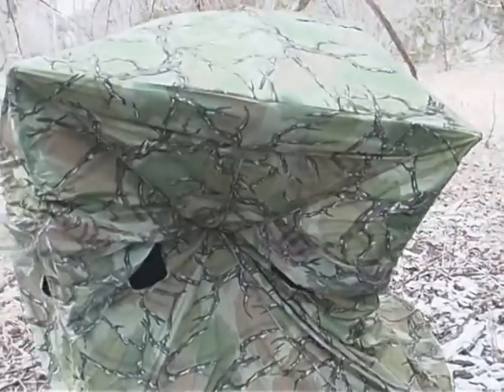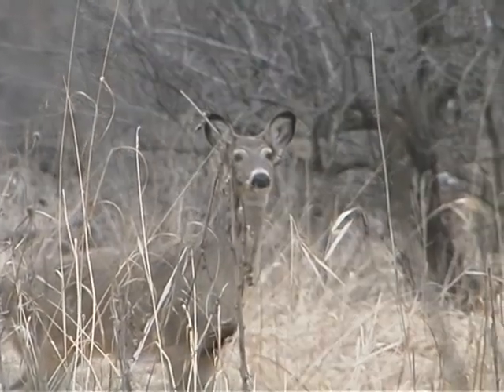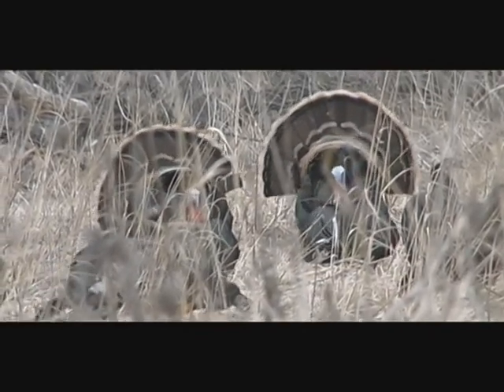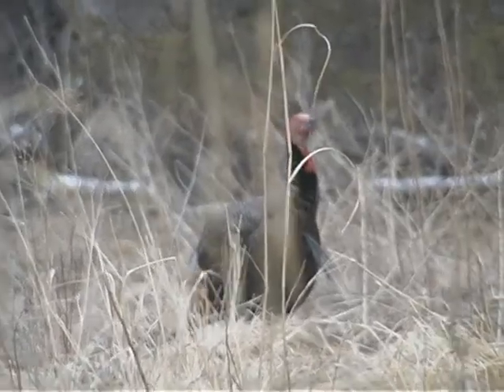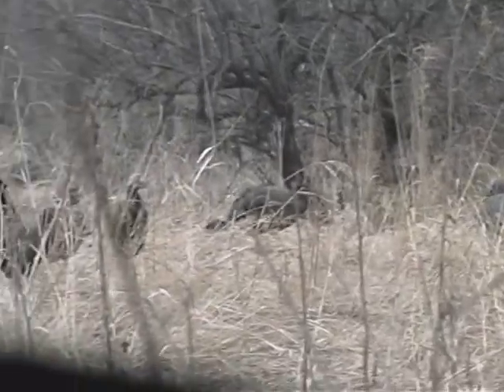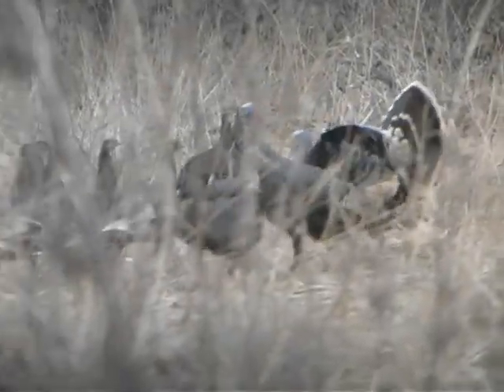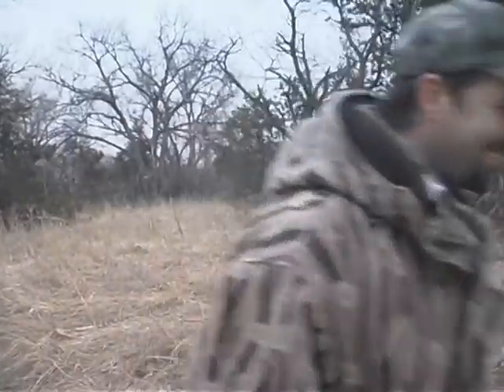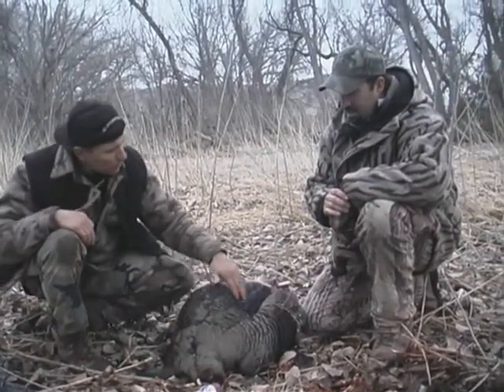Hunting Turkeys in Nebraska - Wild Extremes s02e03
The Wild Extremes crew is in Nebraska hunting turkeys with Rick Kreuter of RK Outfitters.  When Nathan gets done with his bird, he twists Rick's arm into getting in front of the camera the next morning and you won't believe the turkey encounters in that hunt!